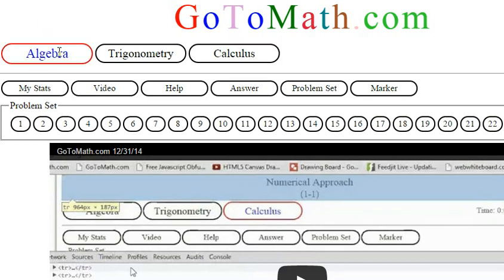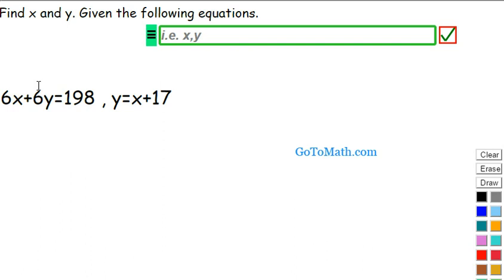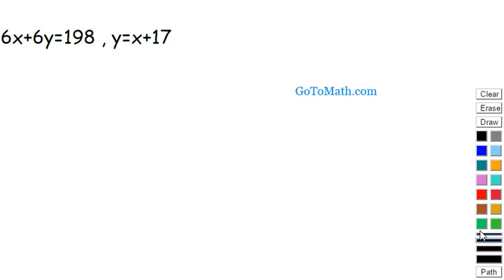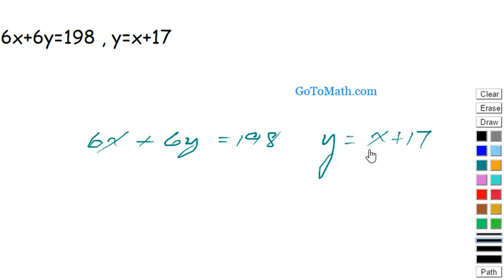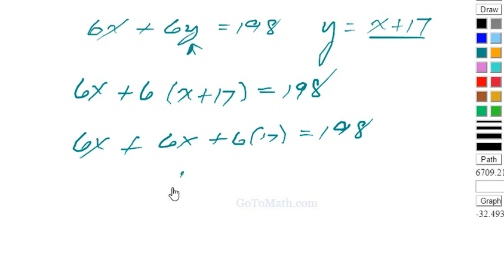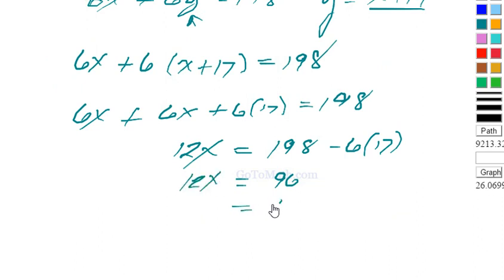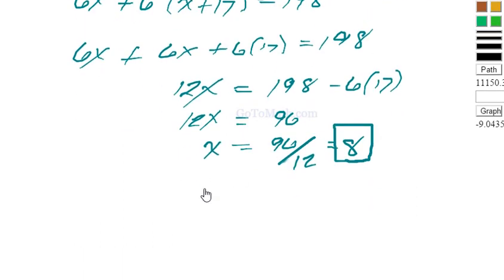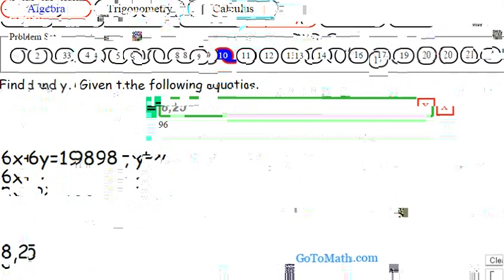Algebra Linear Equations 1 b10p2